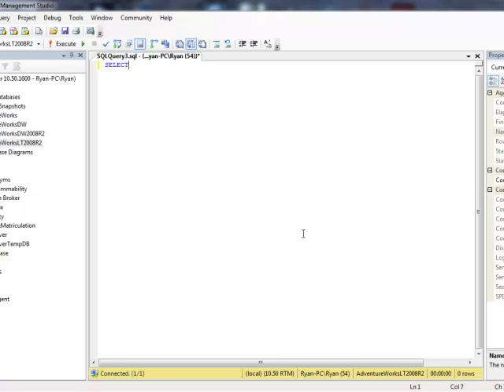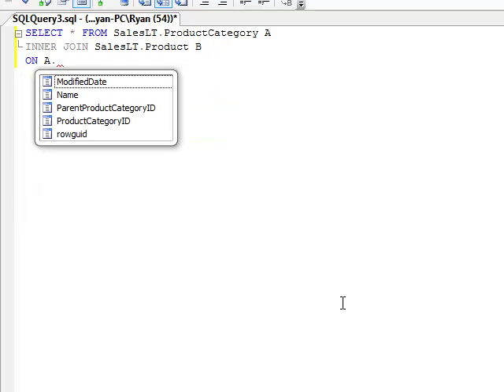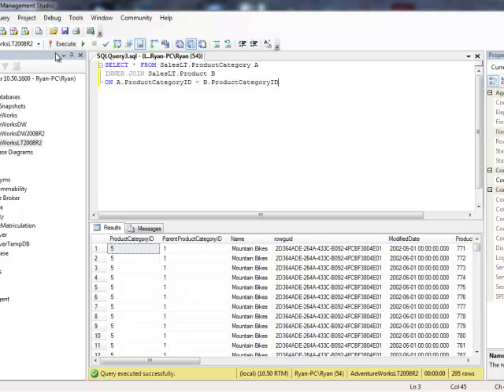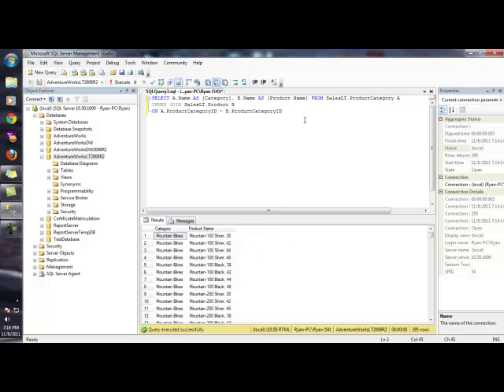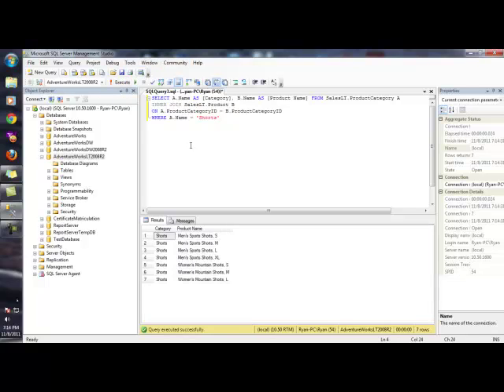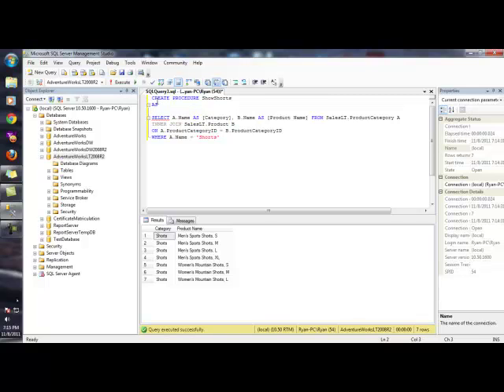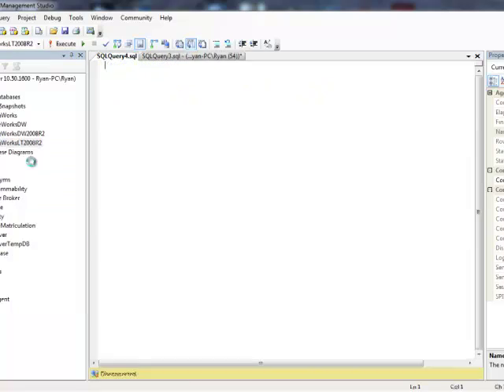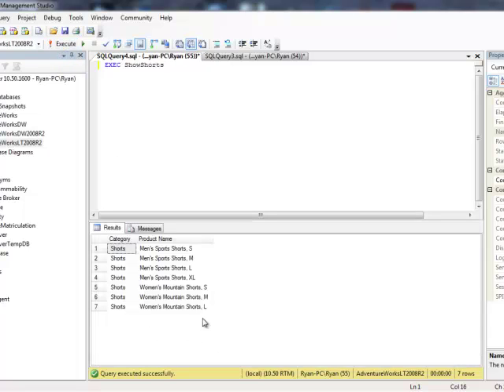(Tutorial) SQL Creating Stored Procedure Tutorial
SQL Creating Stored Procedure Tutorial

Professor Raim Canete